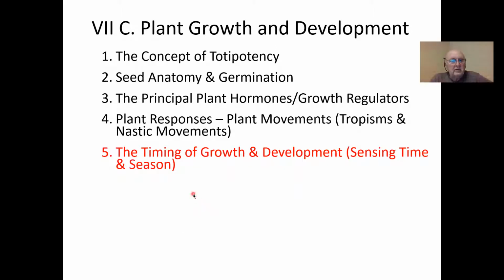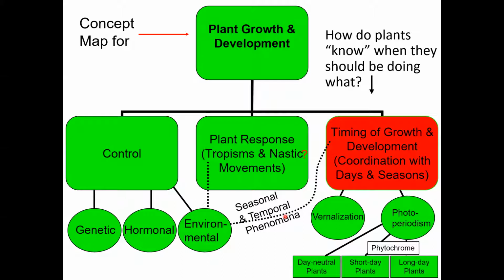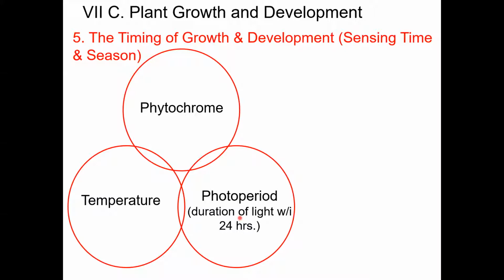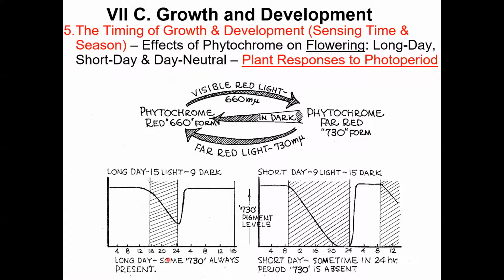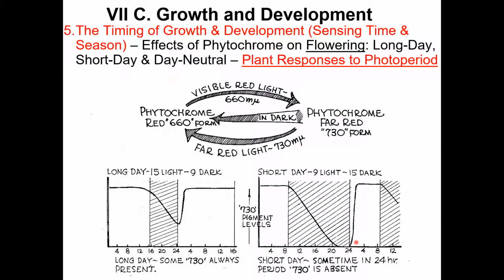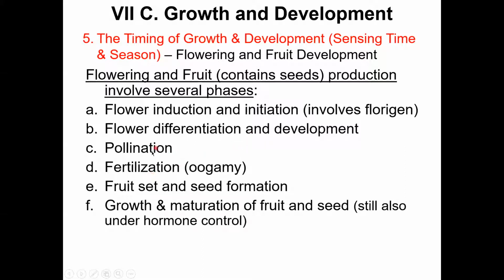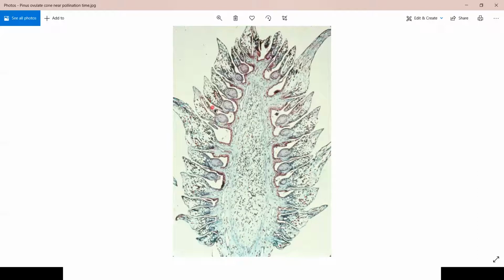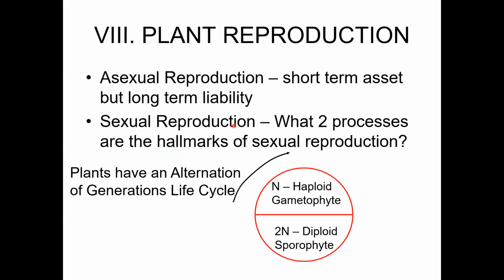Plant Physio4 end